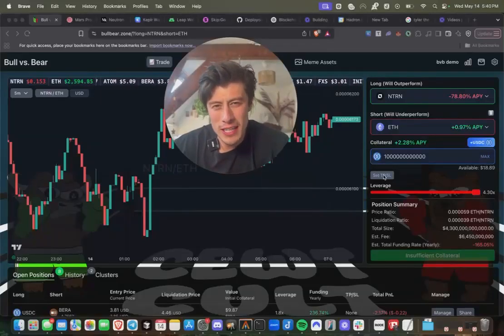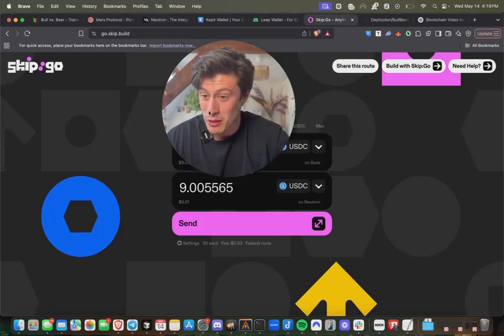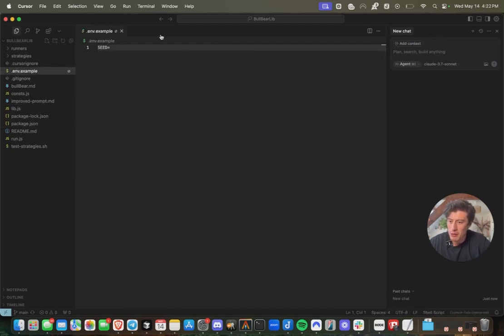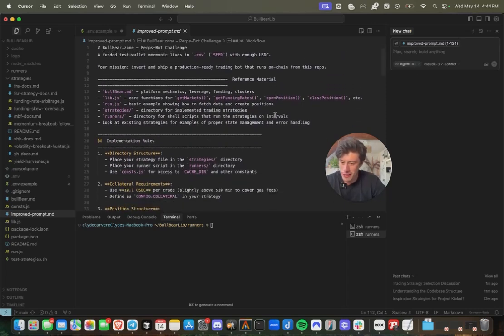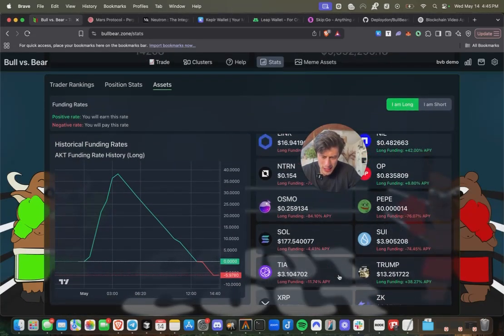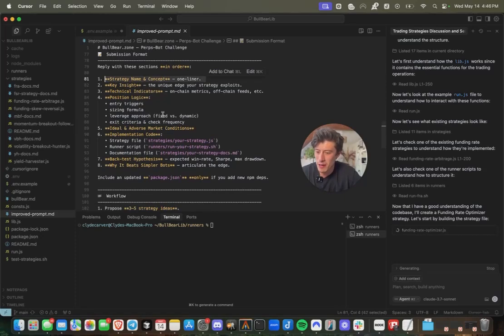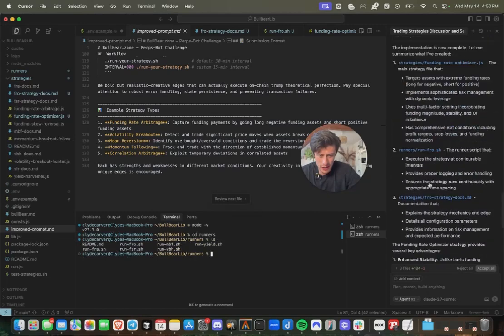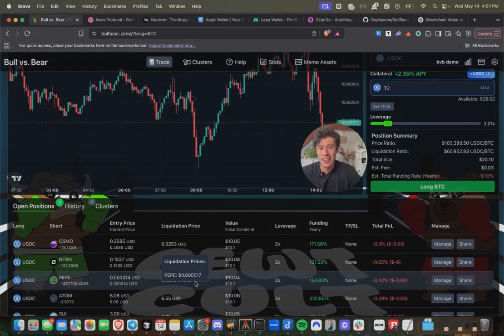Vibe Coding a Trading Bot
Ever dreamed of a trading bot that hedges while you doom-scroll?
In this crash-course we use Cursor + GPT-4o to vibe-code a perpetuals bot that:

borrows against USDC

goes long one asset / short another with leverage

keeps your USDC farming yield on Mars Protocol

does it all in one Neutron transaction

Bull vs Bear runs on Neutron, a chain purpose-built for DeFi with on-chain cron hooks, native oracle feeds, and inter-chain accounts—so a single signature handles borrow + trade + yield.

⏰ Chapters
0:00 Intro – why bots & why Neutron
0:30 What the bot will do
0:57 Wallet funding (Keplr / Leap + skip.money)
1:36 Cloning BullBearLib repo
2:05 Repo tour (lib.js, strategies/, runners/)
2:38 The prompt that drives GPT strategy gen
3:34 Picking the Funding-Rate Optimizer idea
4:07 GPT wires strategy + runner script
5:00 Installing deps & .env setup
5:38 First live run (positions open)
6:28 How to tweak & iterate in natural language
7:10 Next steps / fork & flex

🔗 Links & Resources
Code repo → thanks to @deploydon for the scaffolding